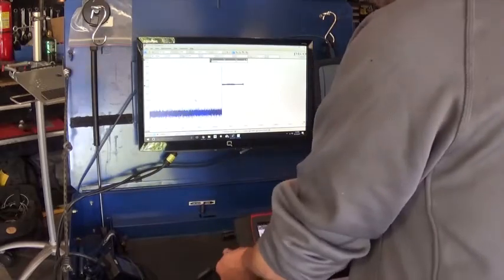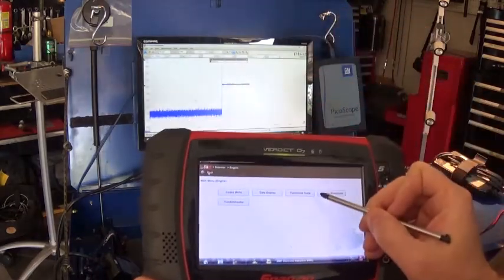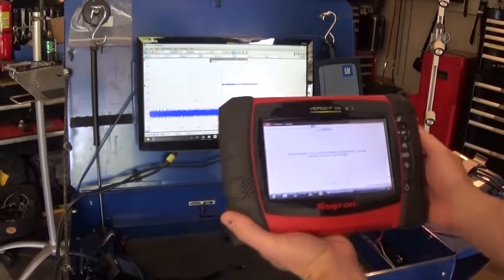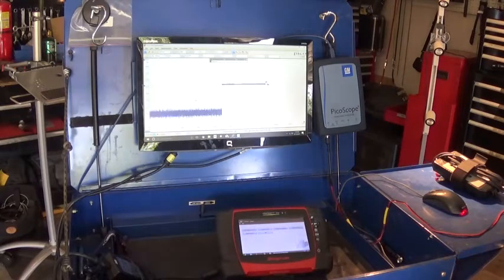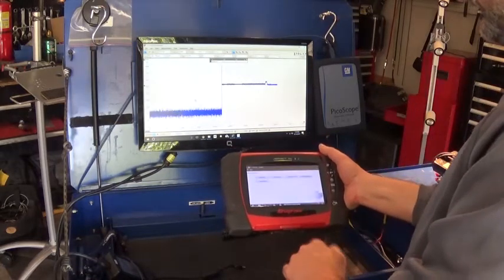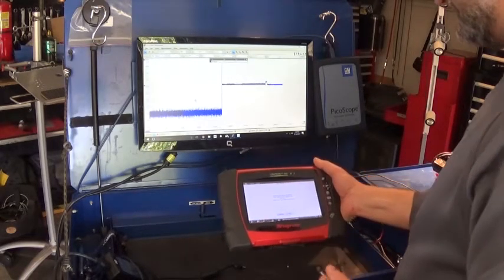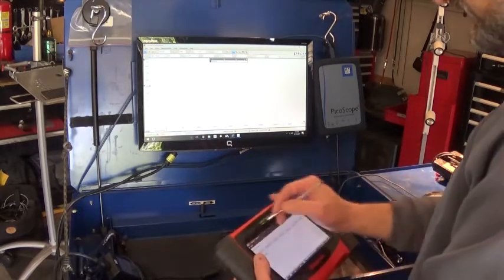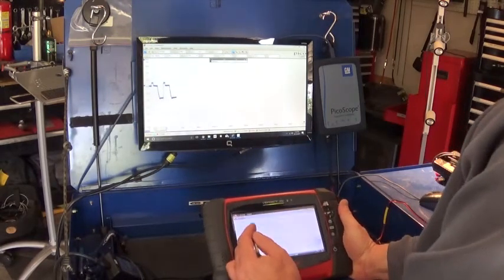Injectors Balance Test Done With Picoscope